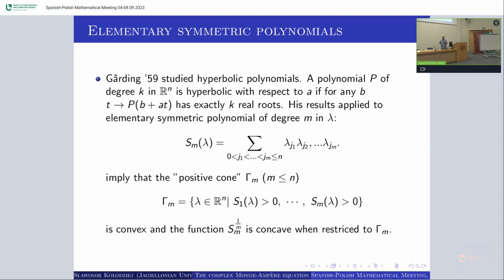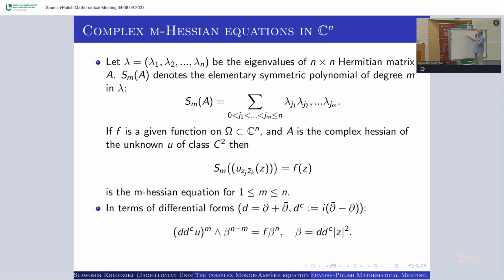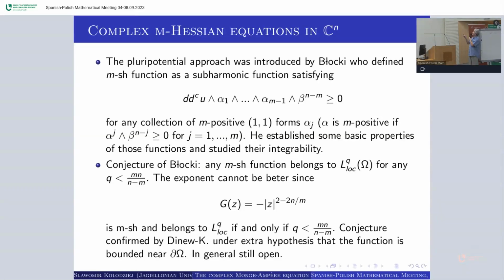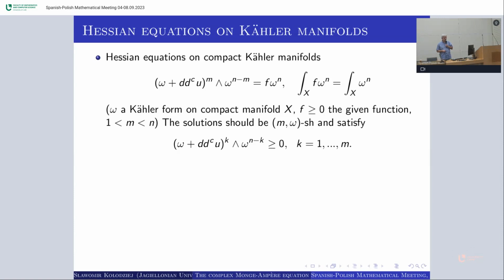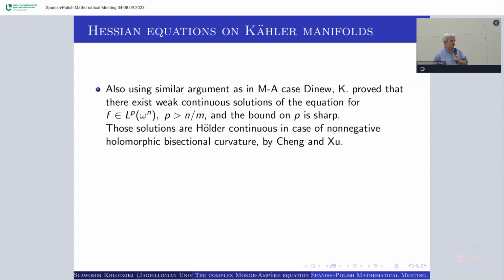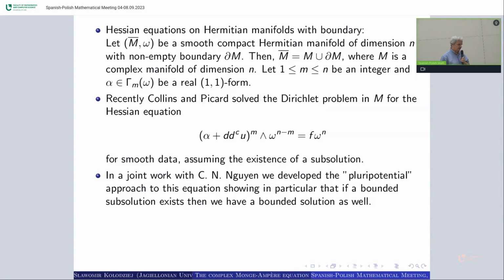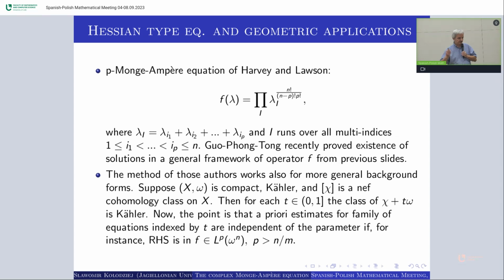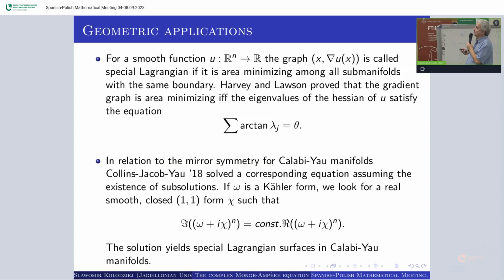Spanish Polish Mathematical Meeting 4 - 8.09.202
Session 10.
Sławomir Kołodziej, Solutions of complex Hessian type equations

Closing